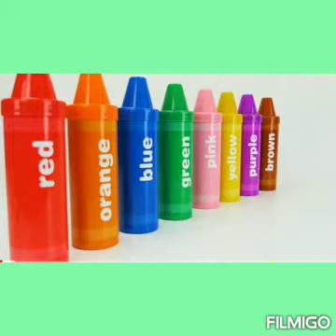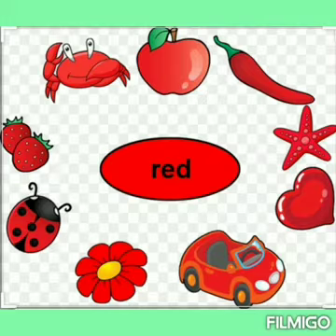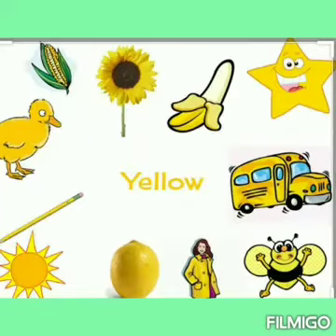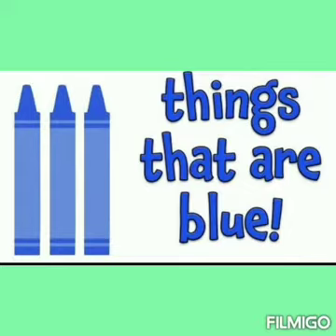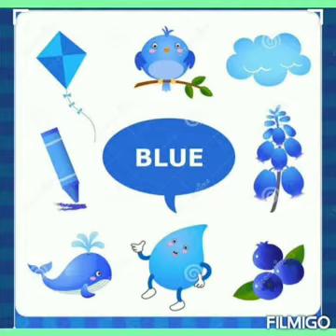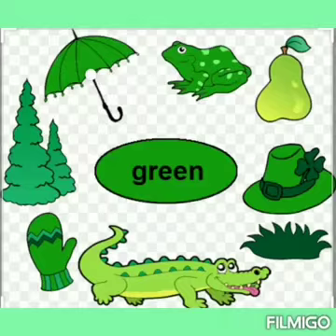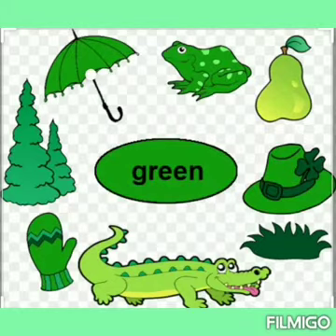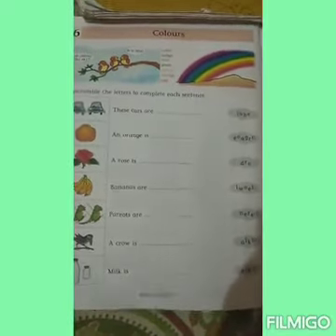English Grammar- Colours for grade 1